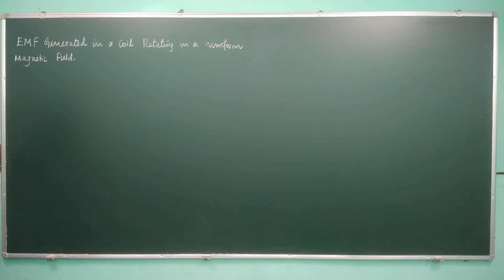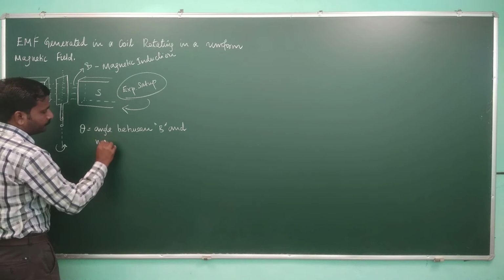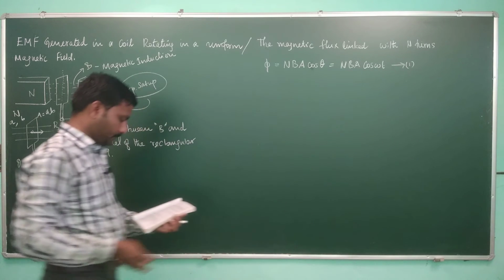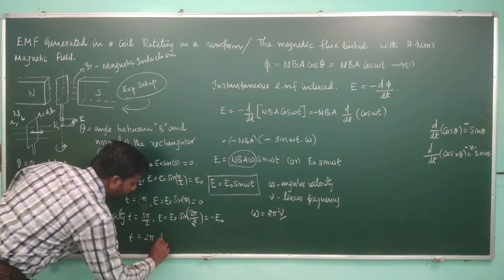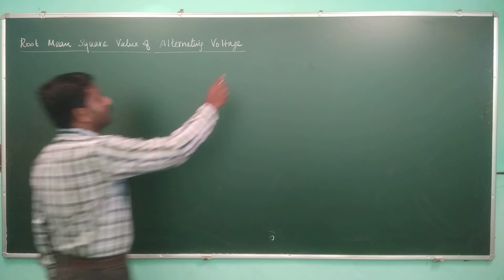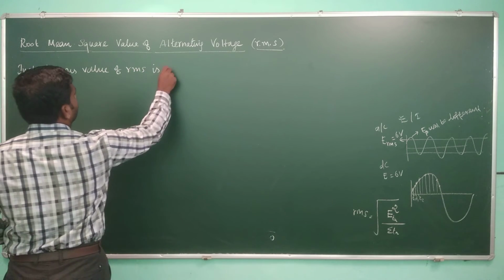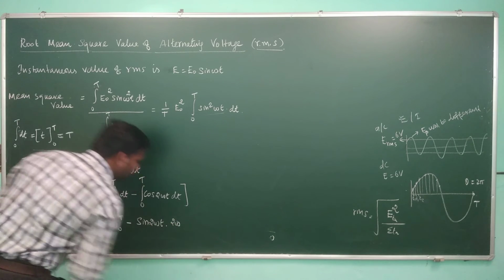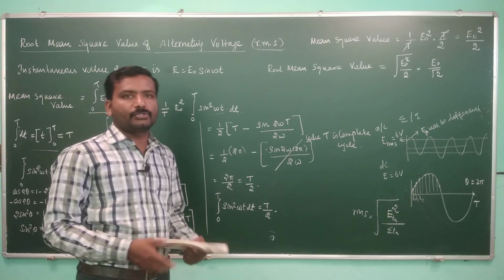Electricity and Electronics - Lecture - 25